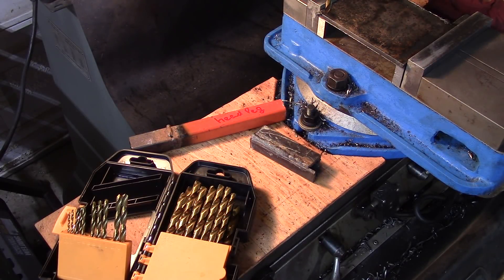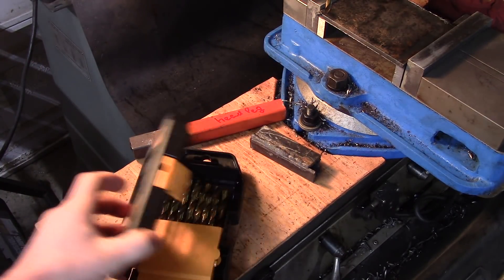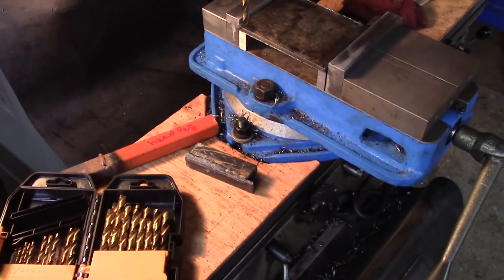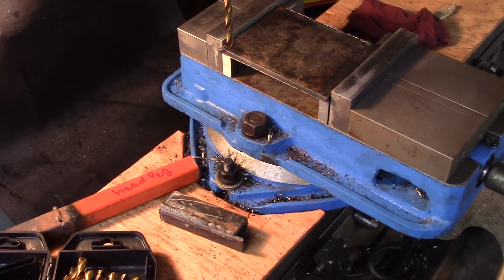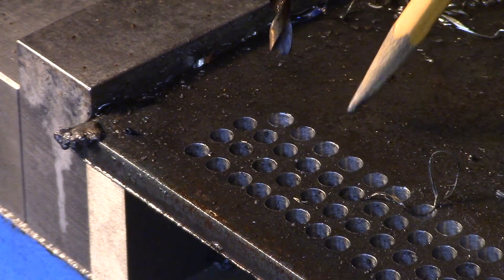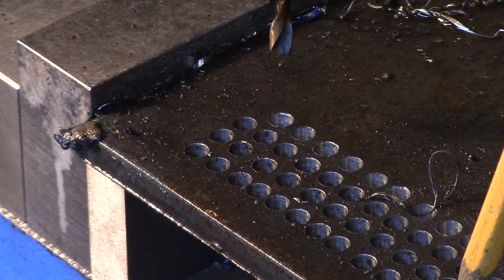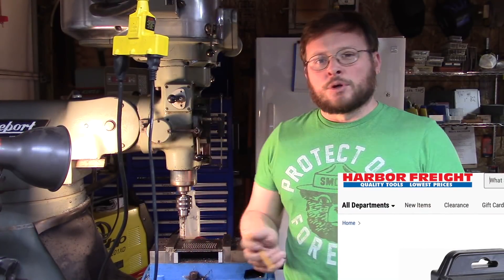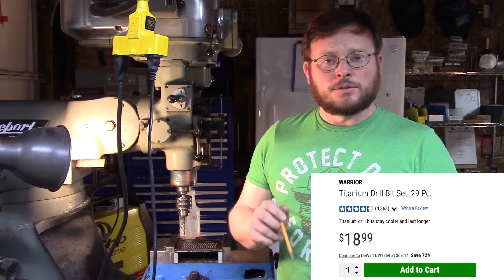Harbor Freight Torture Test - Warrior Drill Bit Set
In this video I test a 3/16 Warrior Drill Bit on 1/4 mild steel plate.

Will the drill bit survive over 100 holes?